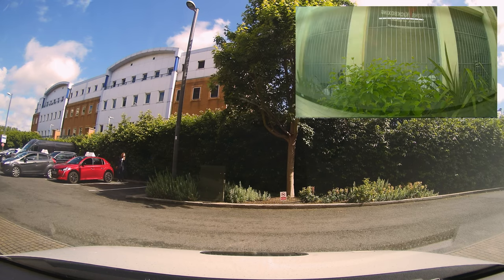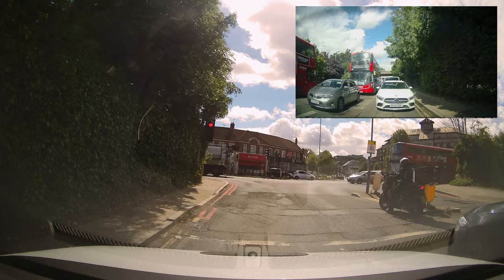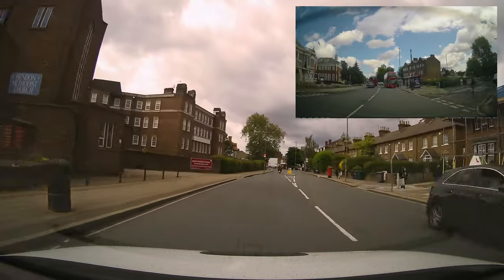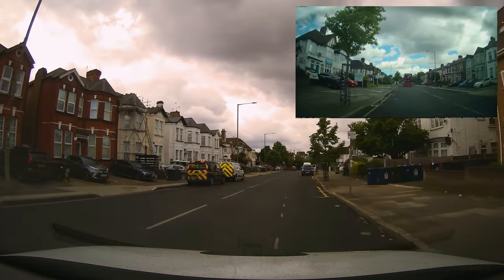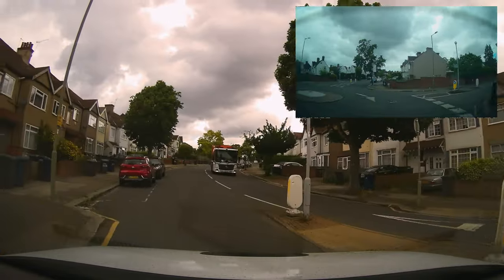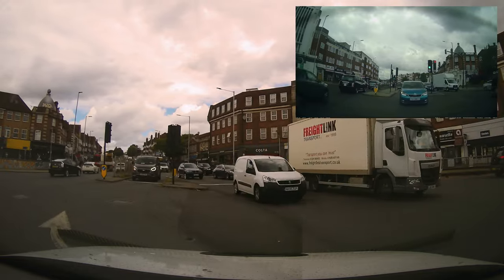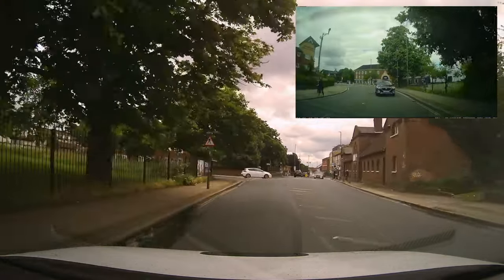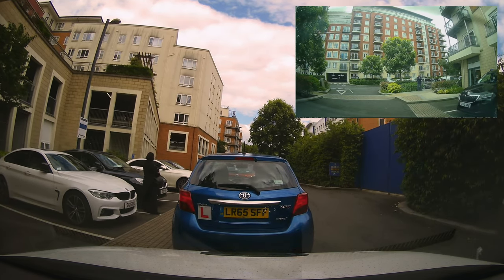DO YOU THINK THIS IS A PASS, I DO - Real Driving Test Hendon, Mill Hill Test ROUTES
Mocktestplus / Intensive Course Pinner Test Centre Automatic.